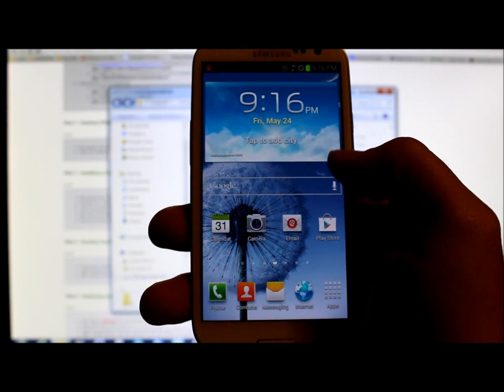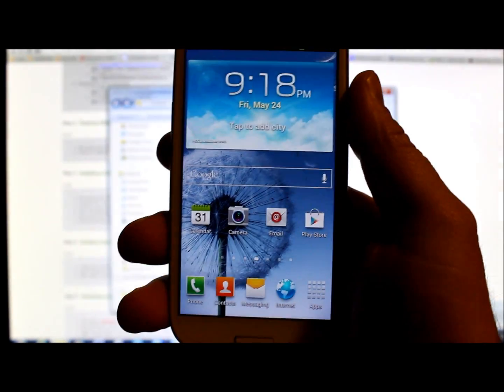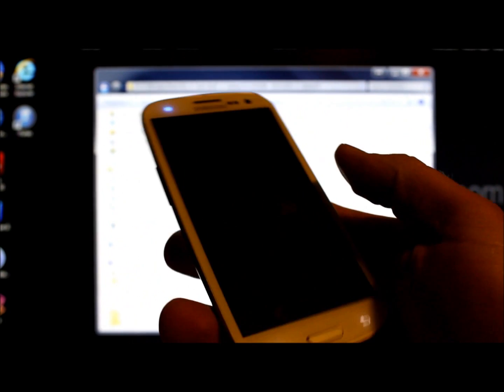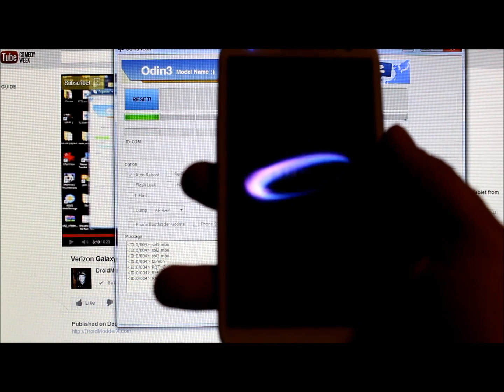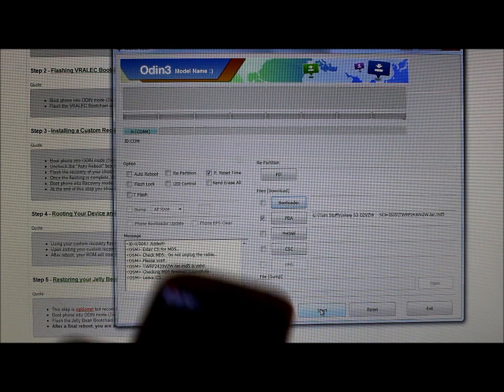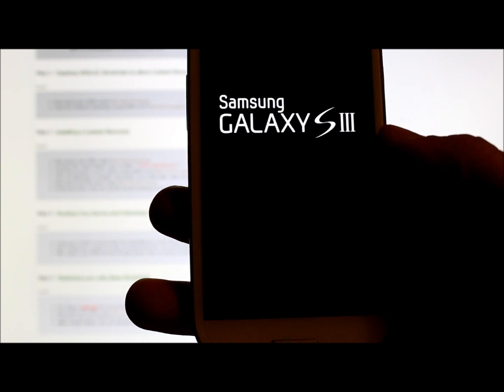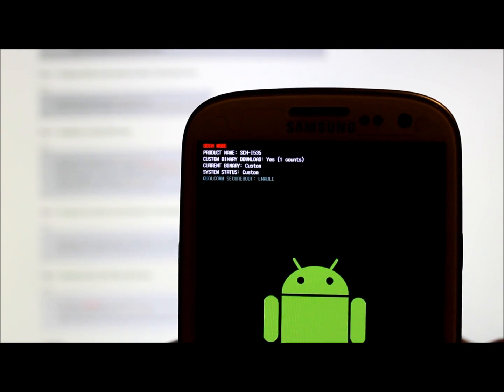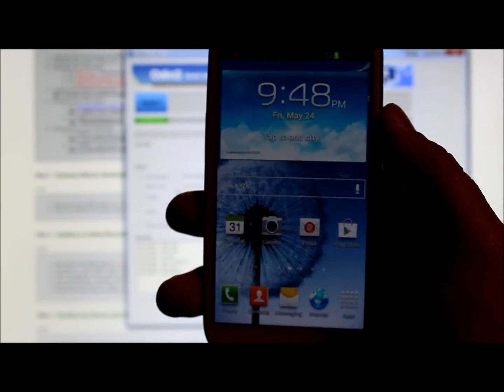Galaxy S3 Jelly Bean 4.1.2 MB1 Root, Recovery, & Unlock the Boot Loader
WARNING THIS WILL NOT WORK ON ANDROID 4.3 How to Root, Recovery, & Unlock the Boot Loader on the Samsung Galaxy S3 Verizon Jelly Bean 4.1.2